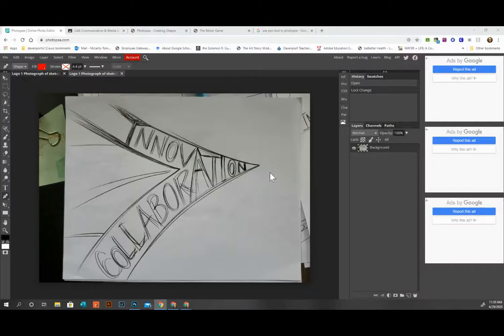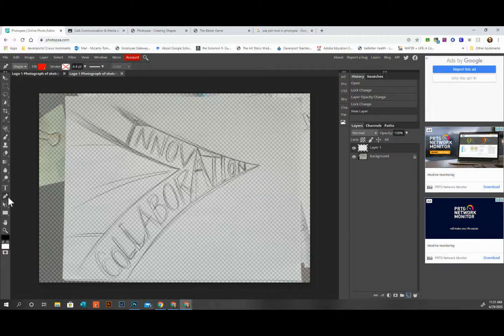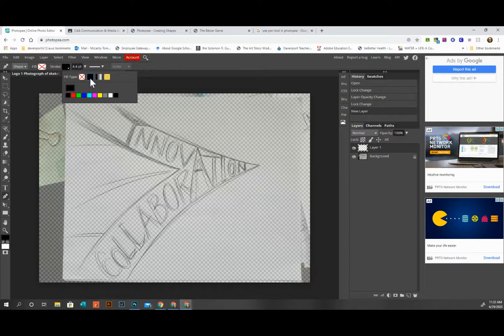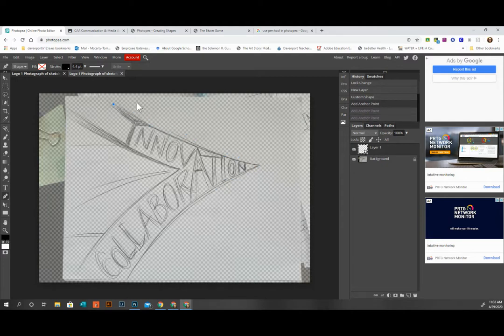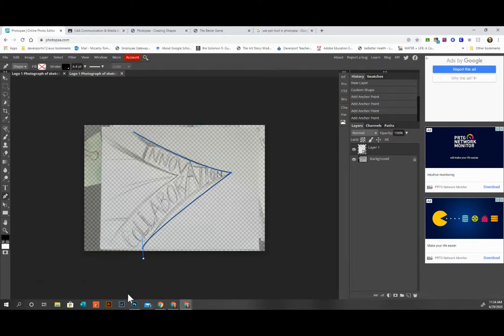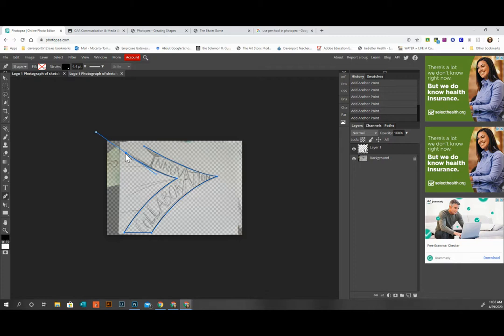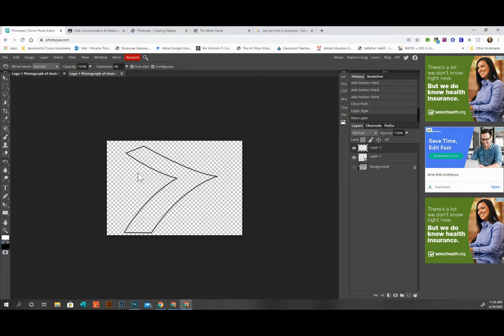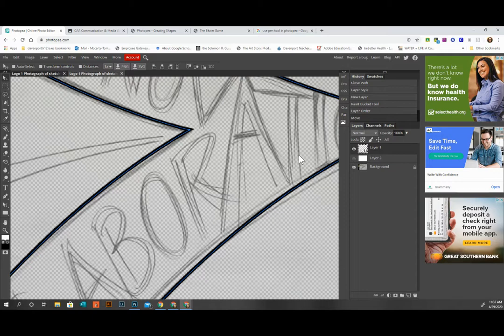Logo Design: Video 3_Using Pen Tool in Photopea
Learn how to use the pen tool in Photopea to make clean shapes. Trace your sketch and begin to digitize your design.